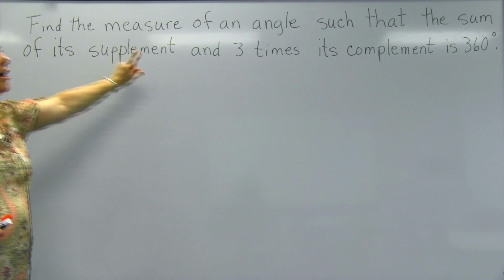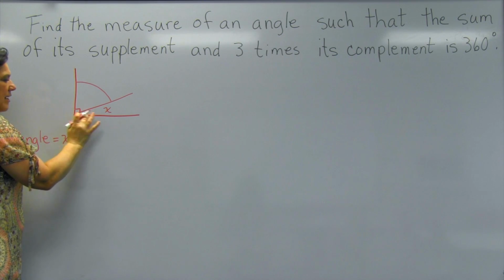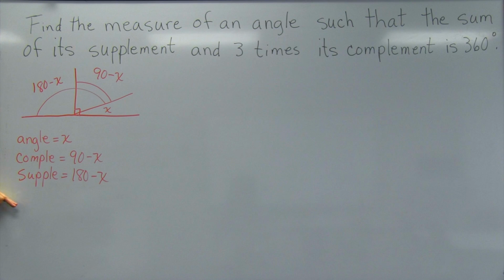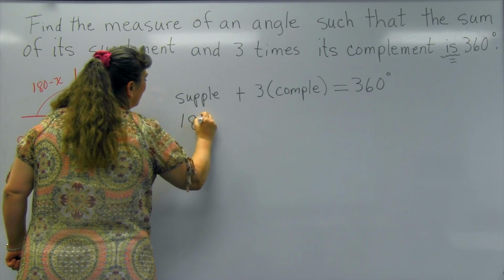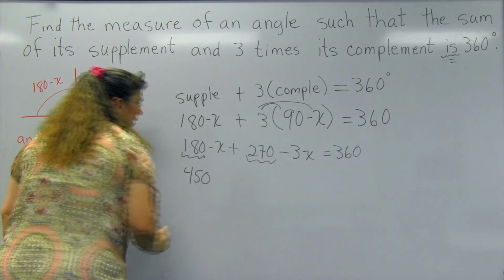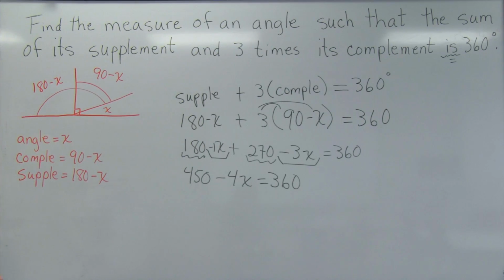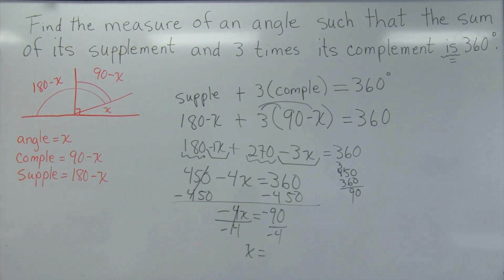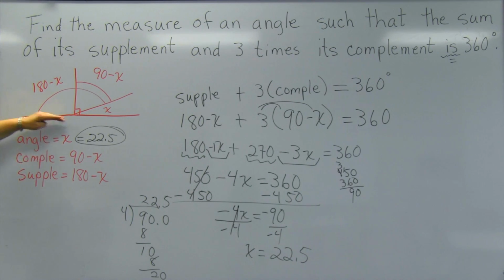Labeling Part 6 Geometry